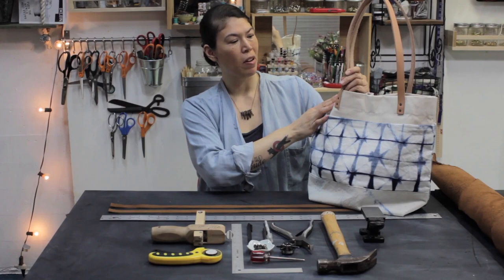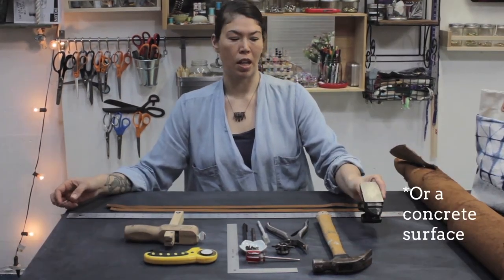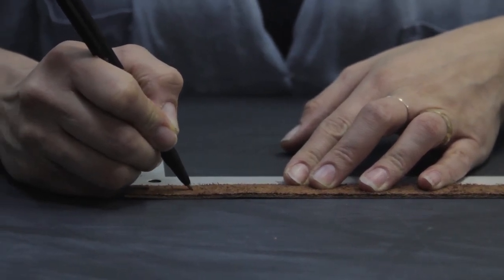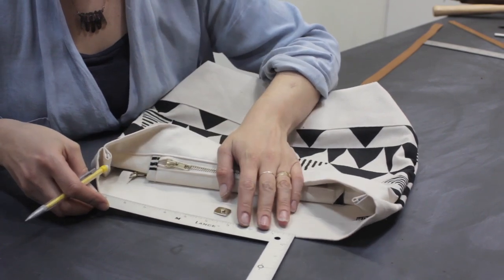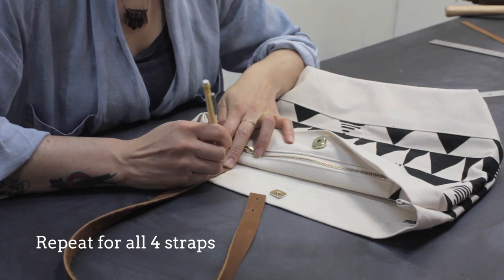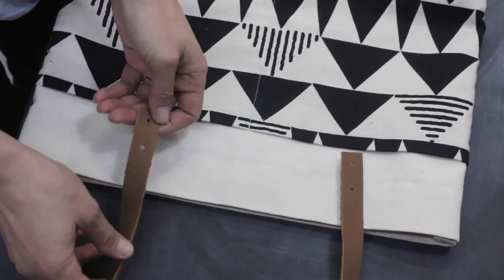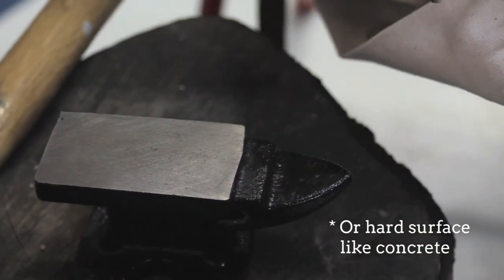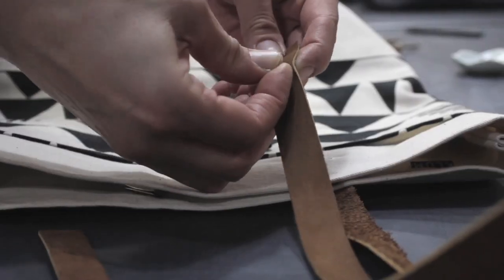How to Attach Leather Tote Bag Straps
Step-by-step video tutorial on how to attach leather straps to a tote bag. Use with the Oberlin & Portsmith Tote Klum House Patterns. Also works with Klum House Maker Kits.